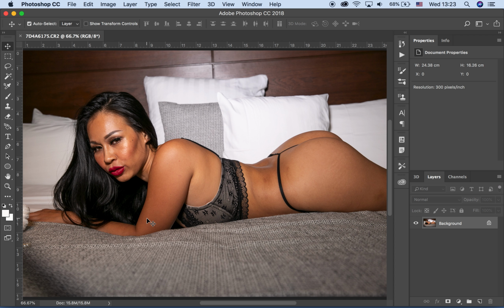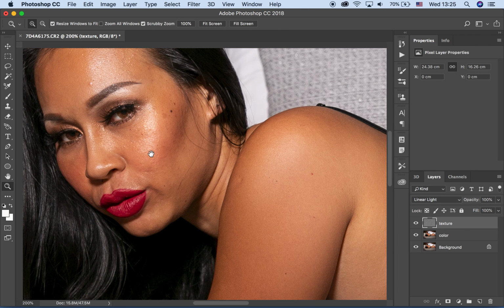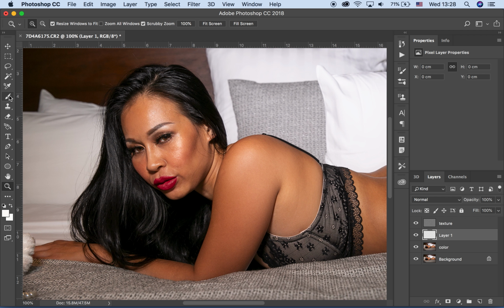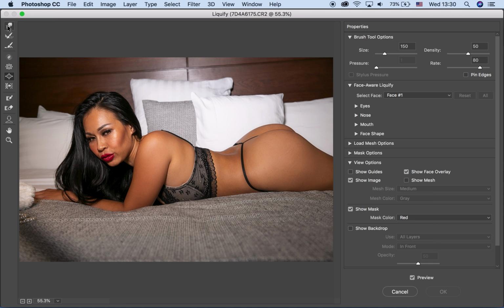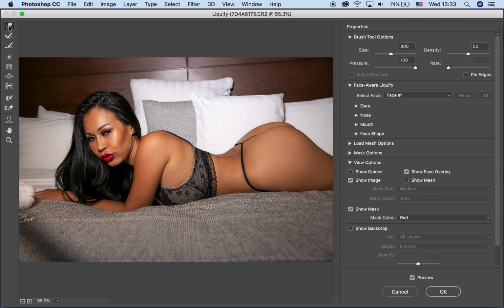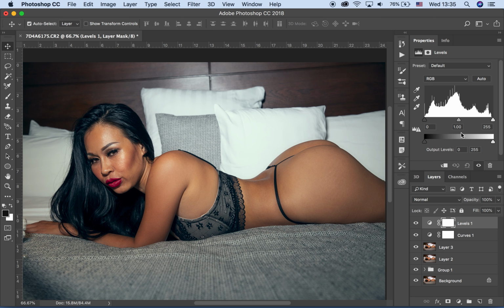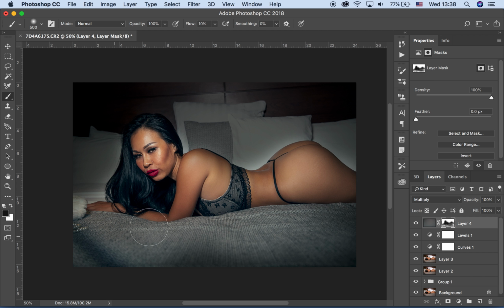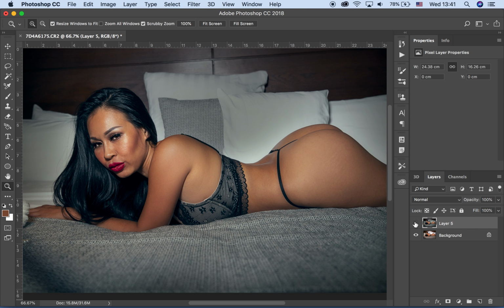Romantic your images by Liquify & Adjust the color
In this photoshop tutorial I have talking about make your images look more sexy and romantic by using liquify and adjust the colour by curves level and blur it and anything you have a question please feel free to give a comment, Thank you.

Canon 5D MarkIII
Canon Lens 24-70 mm
Canon Lens 50mm

Sony A7III
Sony Lens 28-70 mm

Godox AD600BM High speed syncs

Camera bag